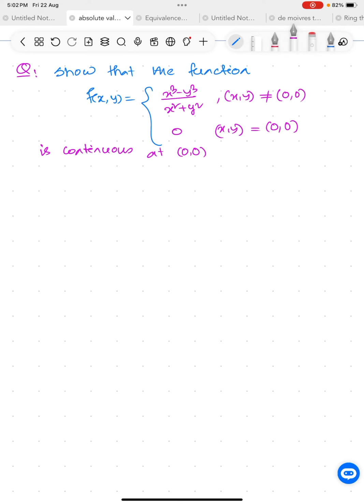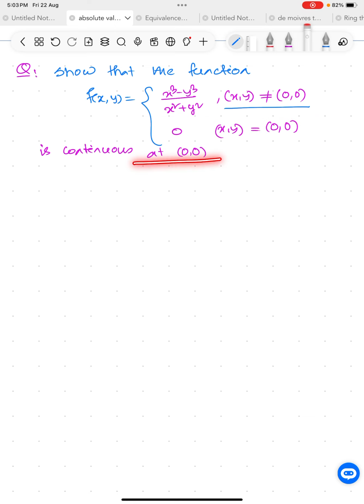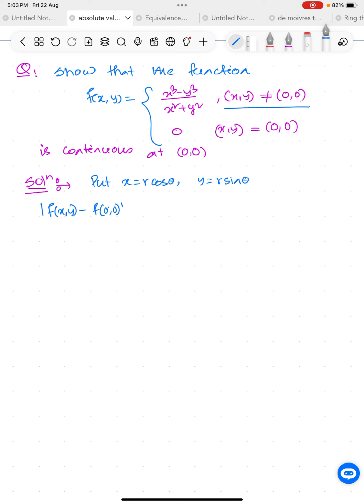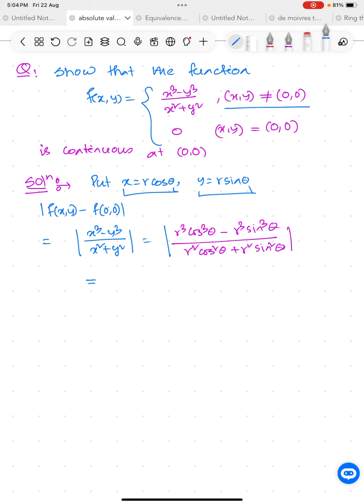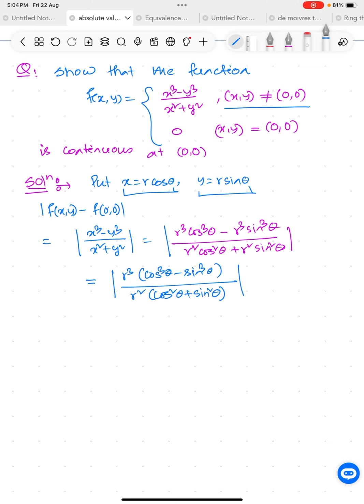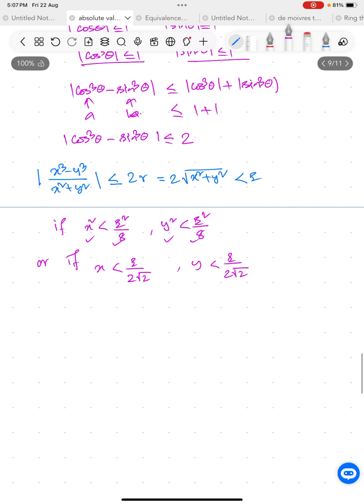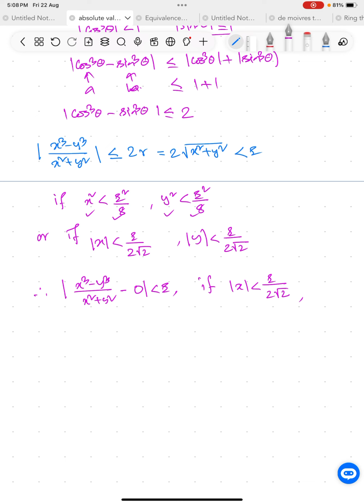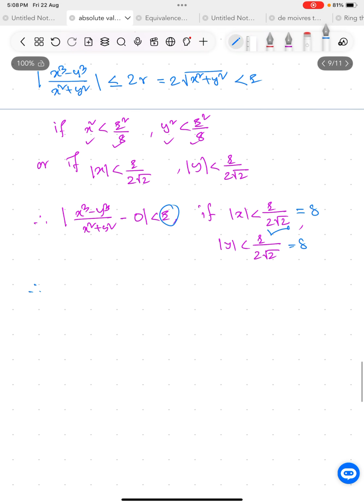📌Important Questions Related To Continuity Of Functions Of Several Variables 📚| Lecture-7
In this video, we cover Important Questions Related to Continuity of Functions of Several Variables as per university-level mathematics syllabus. Continuity in two or more variables can be tricky, and this session explains the key concepts, definitions, and step-by-step solutions to commonly asked exam questions.

📌 What’s Inside:
 • Definition of continuity for multivariable functions
 • Epsilon–delta approach in two variables
 • Worked-out examples from past question papers
 • Important problems for exam preparation

✨ This video is especially useful for B.Sc. / B.A. Mathematics students and those preparing for university exams. Perfect for revision before exams!